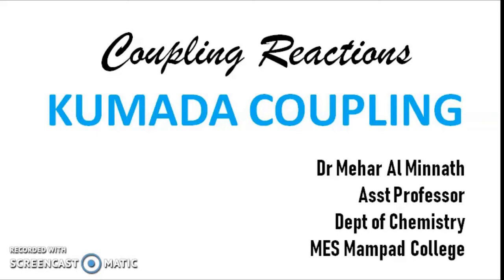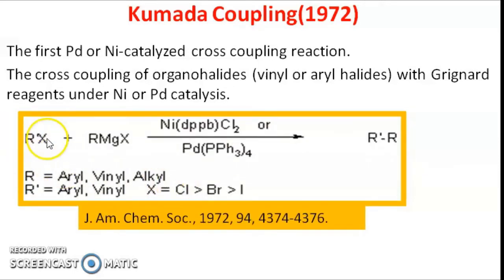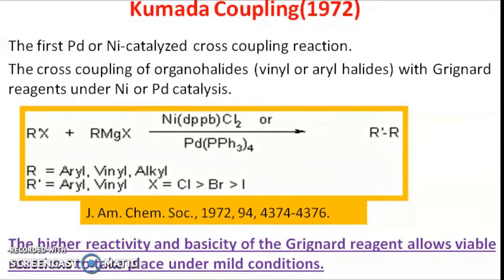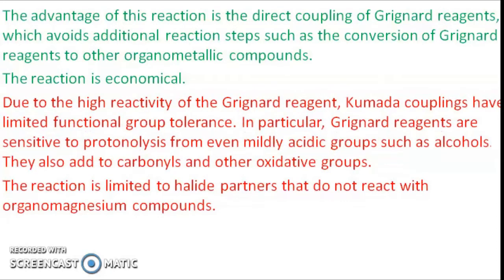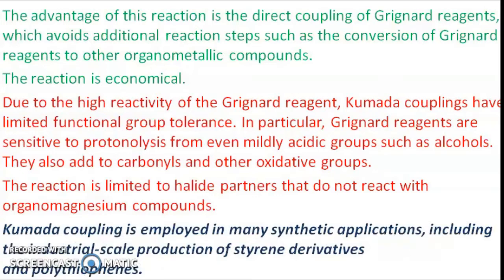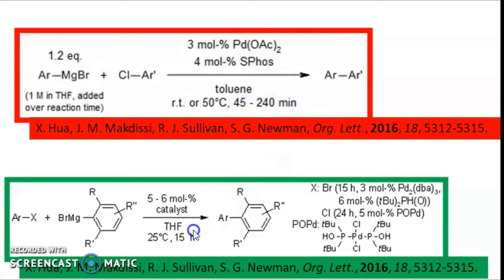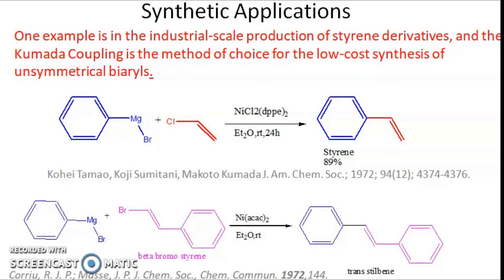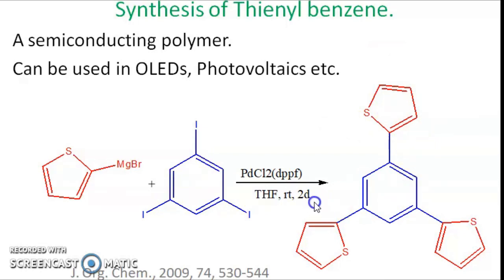Kumada coupling reaction